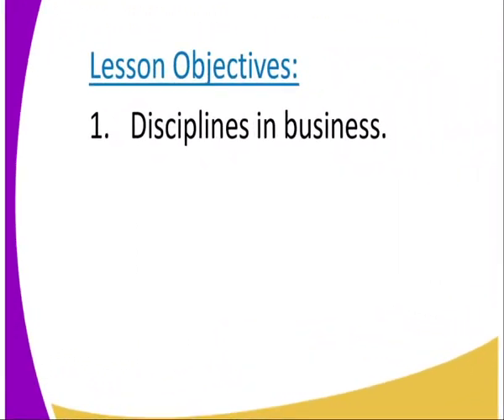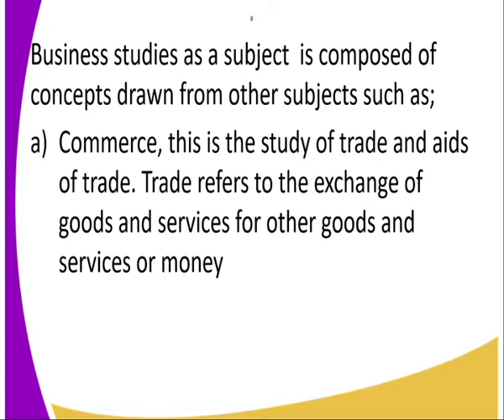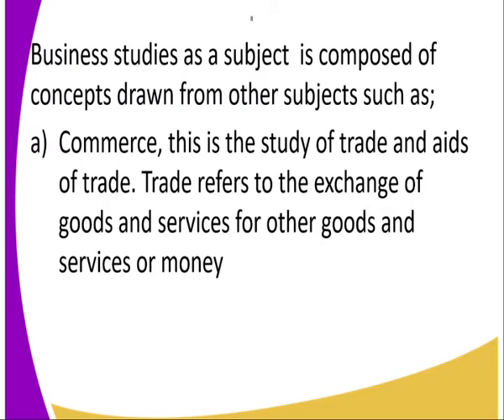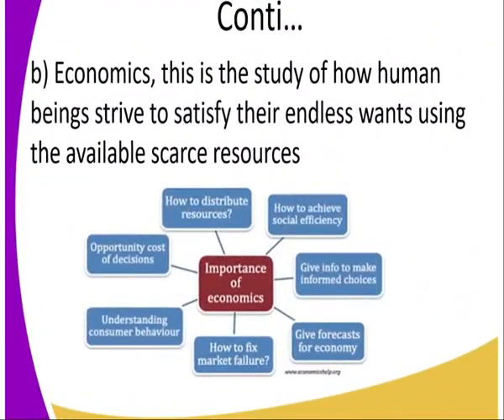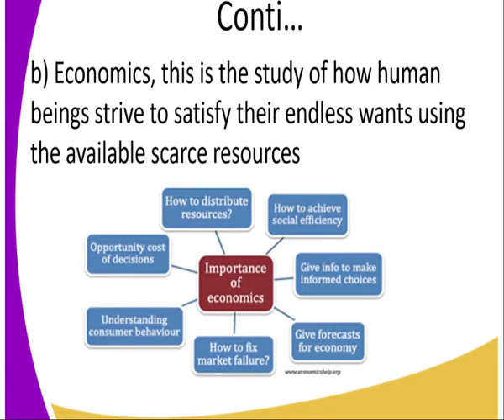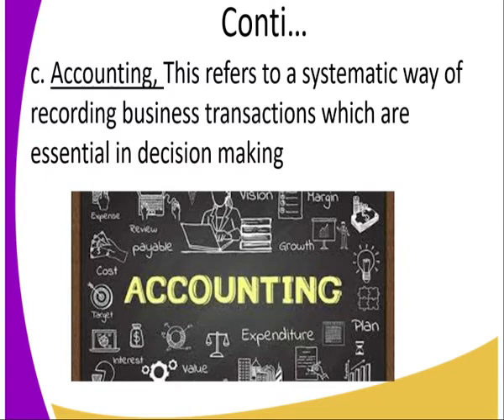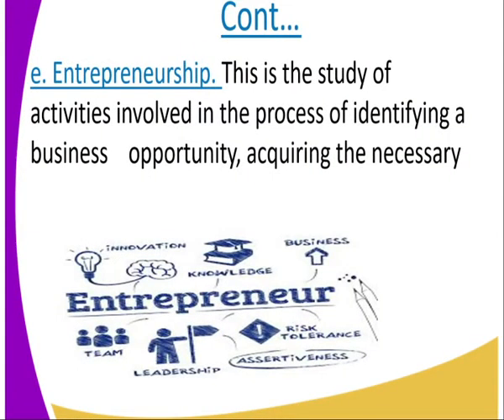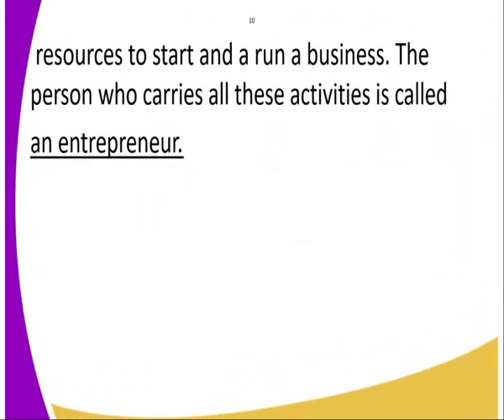Business form 1, Introduction to business studies cont lesson 3